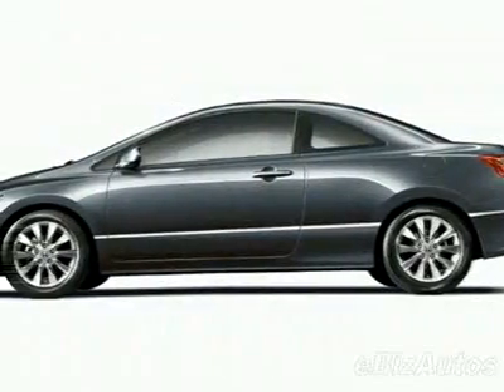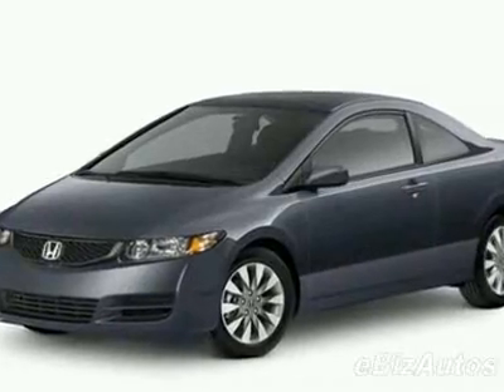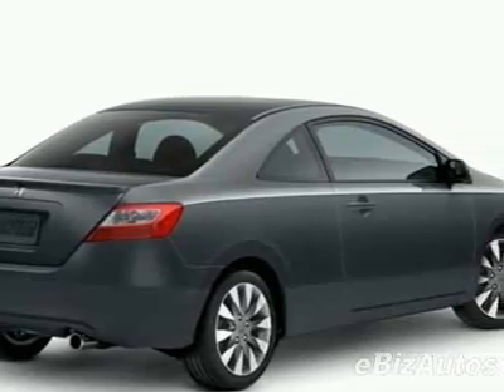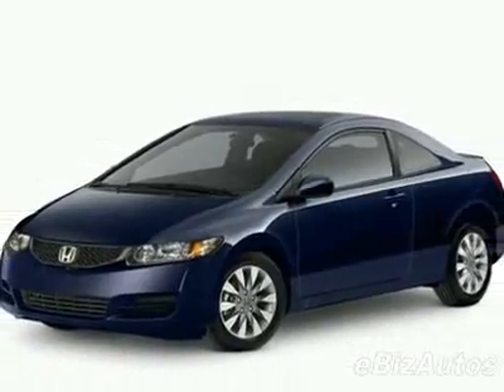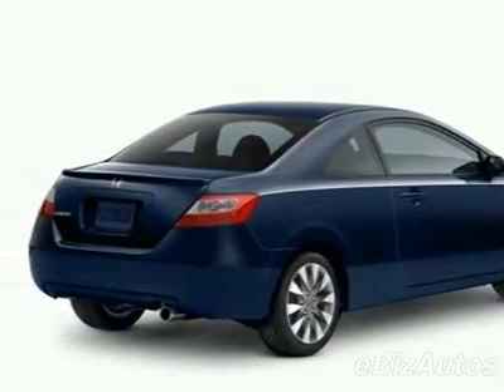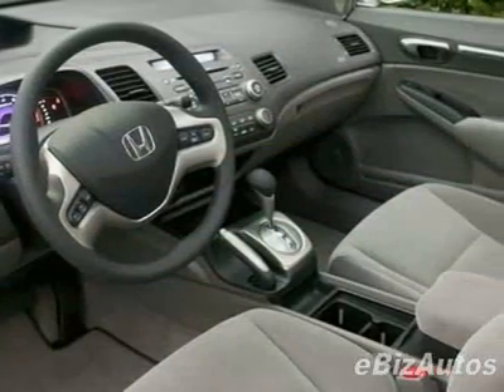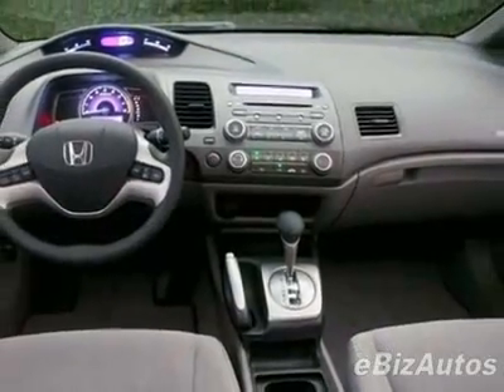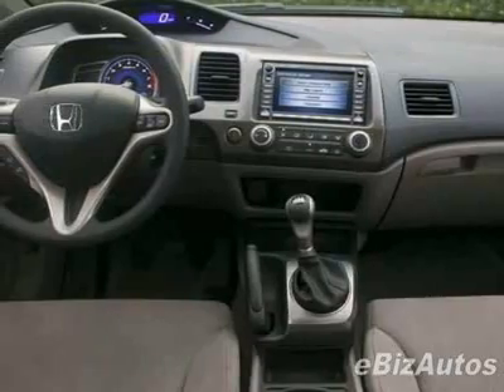2010 Honda Civic EX Coupe Coupe